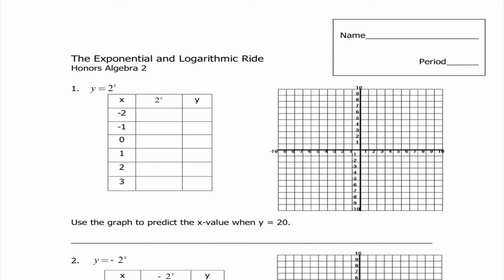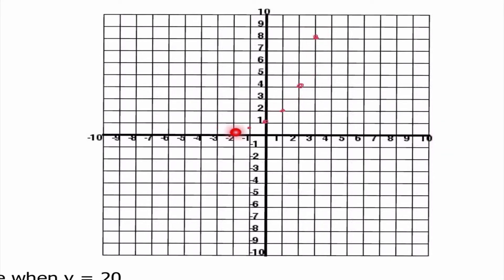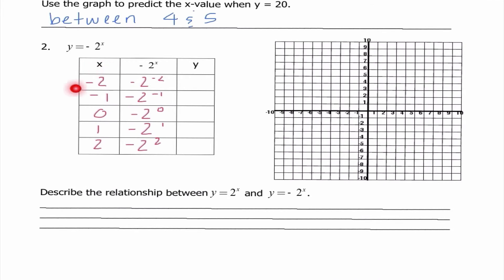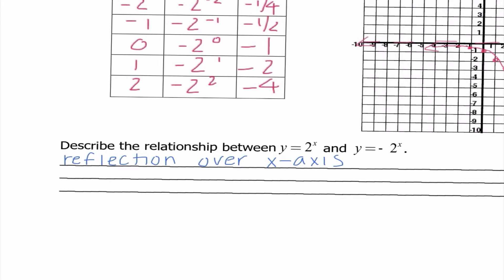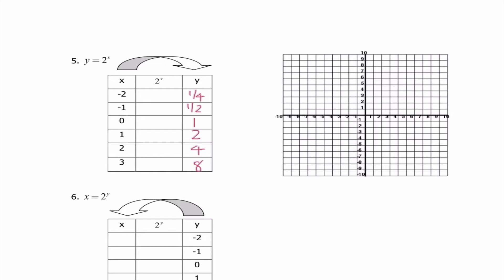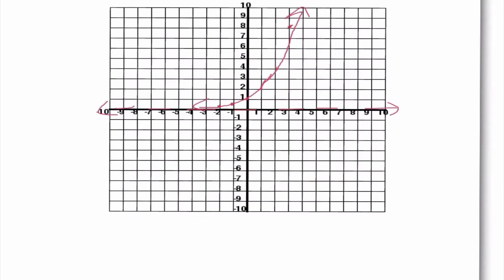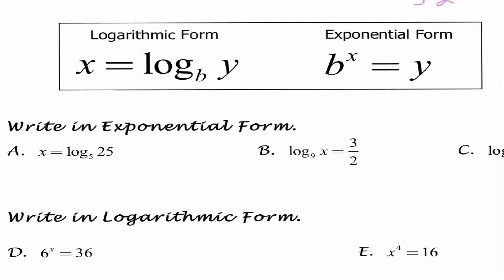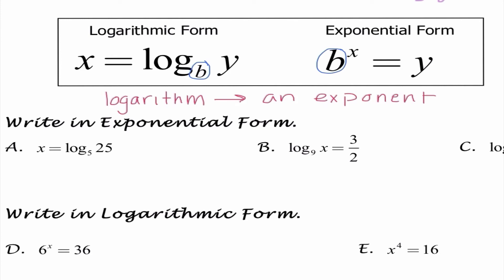L#48 and L#49 - Exponential and Logarithmic Functions